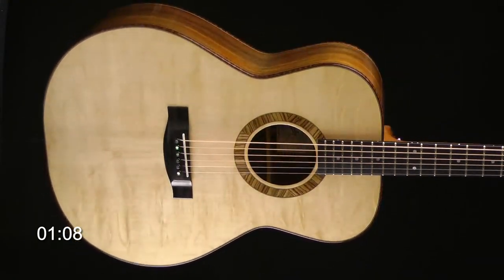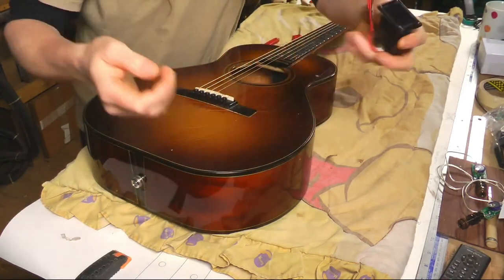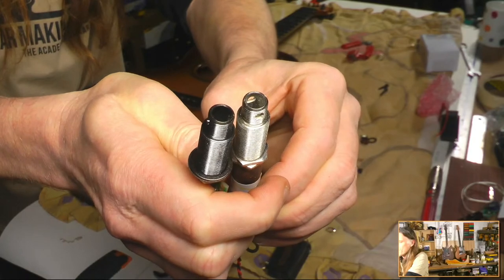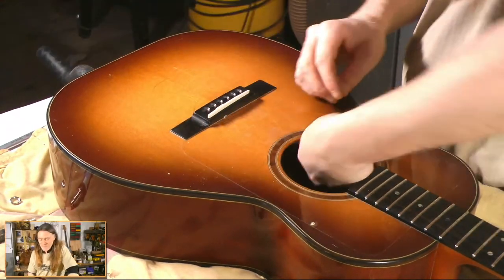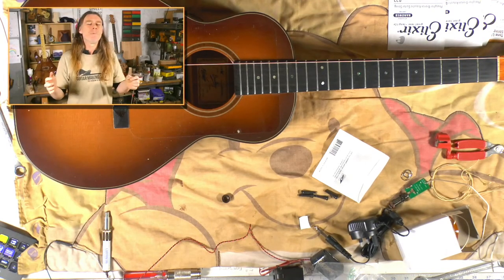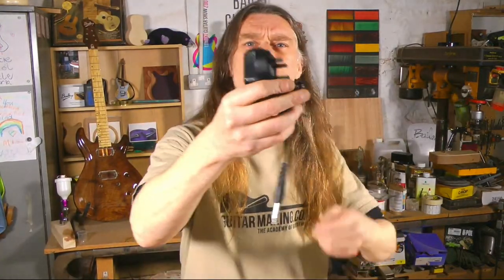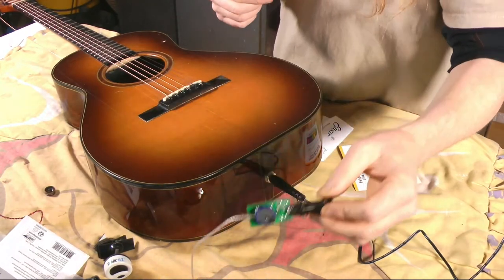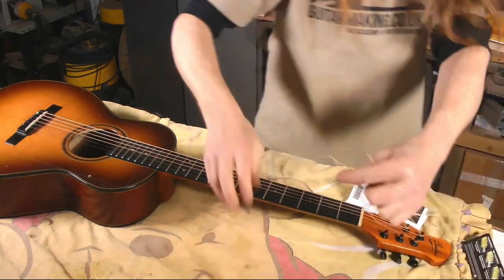Guitar Making LIVE - We're in the FUTURE NOW... Look Ma - No Batteries!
I've always hated having a huge 9v battery rattling around inside an acoustic guitar - here is the solution. Look no further...SUPER CAPACITORS are here...Bring your best guitar making Q's - it's LIVE!   Carol will be on hand to harrang me where necessary!

NEW PATTERNS!
 Live stream Lock down guitar -
The Academy of Guitar Making